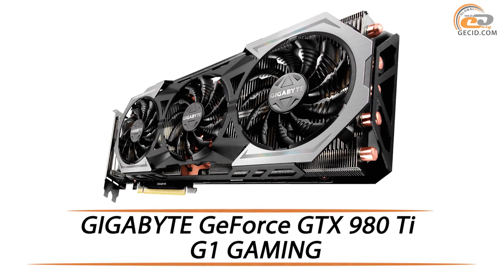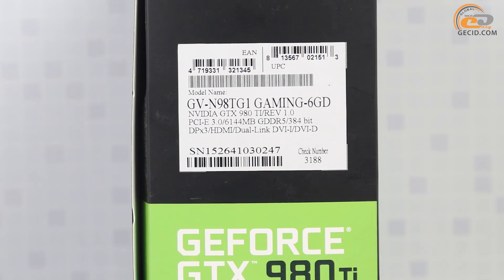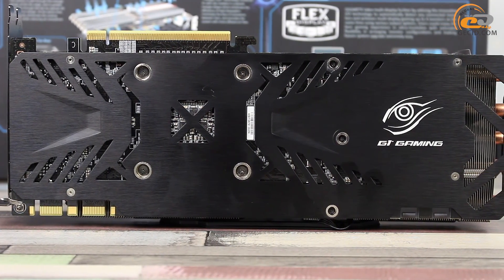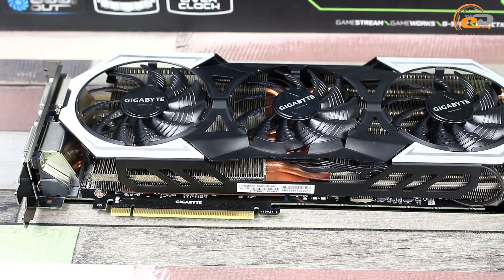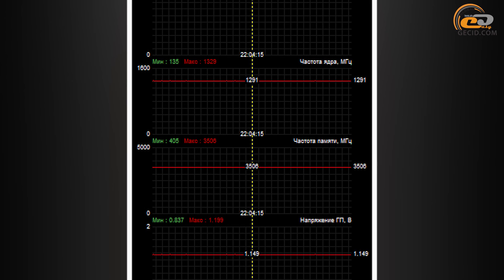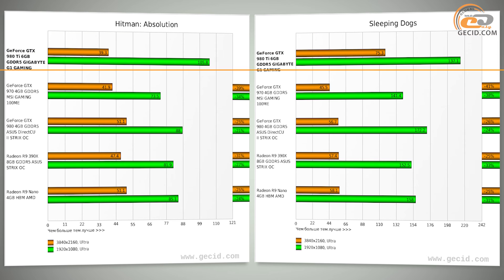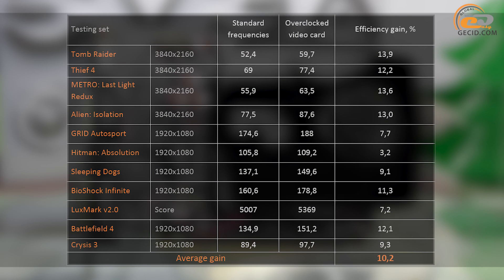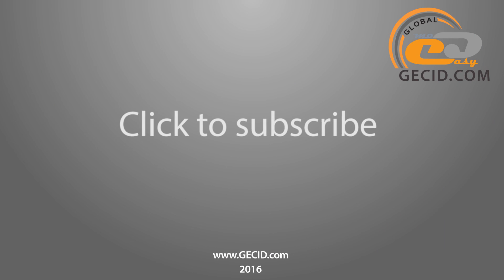GIGABYTE GeForce GTX 980 Ti G1 GAMING | Review & Testing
A leading model based on NVIDIA GeForce GTX 980 Ti features quiet and efficient three-fan cooling system. Follow its performance overview and compare with competitors.

GECID.com